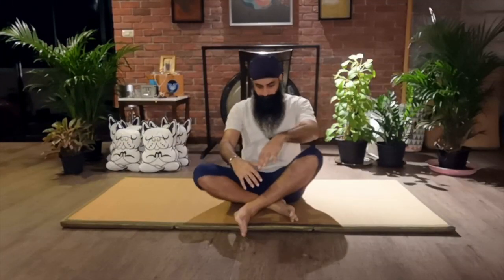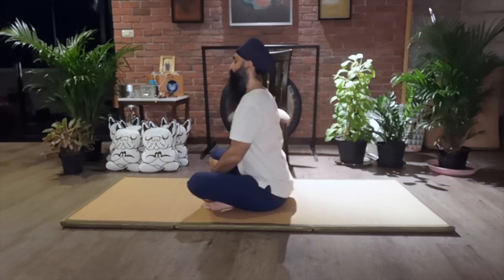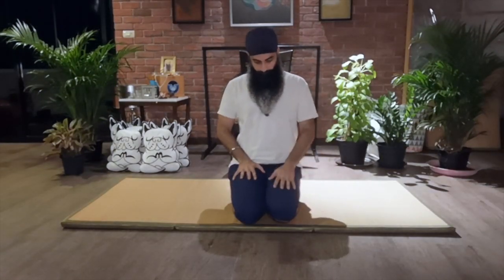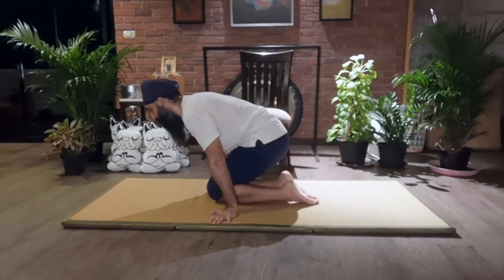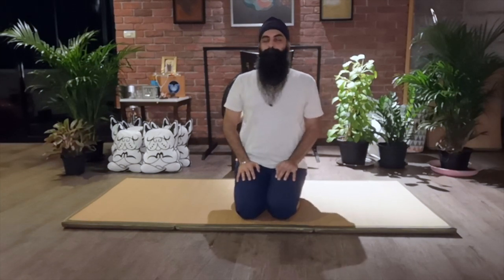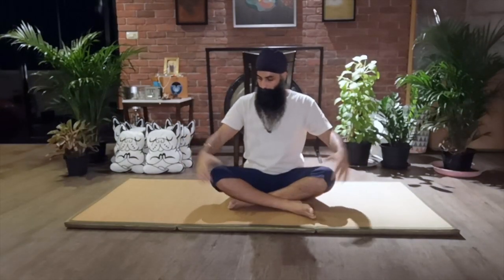3 Easy Movements to a Flexible and Strong Spine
I am happy to help answer all queries you may have on the Basics and on Kundalini Yoga.

In this video, we share 3 simple movements to make a strong and flexible spine. Added a bonus for those of us who cannot sit on a mat and will need assistance from a chair.

The 3 methods can by found in most Kundalini Yoga Manuals, all 3 are featured in the Kriya "Spinal Flex Series". You can see the spinal flex series Kriya here:

The version and method to do spinal flex described in the video is more detailed and easier to follow.

Description is below:

Spinal Flex Movement 1:

Sit in easy pose. Grab the shins with both hands and deeply inhale. Flex the spine forward and lift the chest up, complete the inhale at the top. On the exhale, flex the spine backwards as far as you can go till the exhale. Keep the head and neck level so you don't extend the neck and head up or down, try to keep it level as much as you can.

When starting, use a timer and set it for two minutes.

Once you practice regularly, you can count. Do either 54, 72, 108 times.

To end, inhale deeply and hold the breath in for 10-20 seconds.

Spinal Flex Movement 2:

Sit in Varjirasana (Rock Pose), on the heels. Make sure the sitting bone (the pointy end of your bum) is directly on the heels. This makes sitting in the position easier on your knees and body.  From that position slide the hand up to the top of the thighs and place it there. Make sure the hands don't slide down. Like before, inhale going up flexing the spine upwards lifting the back and chest, and exhale coming down bending the spine forward. Keep the head level as before.

Spinal Flex Movement 3:

Back in Easy Pose. Bring the hands under the knees. Flex the upper spine up on the inhale, flex it down on the exhale. Complete the inhale at the top and the exhale at the bottom.